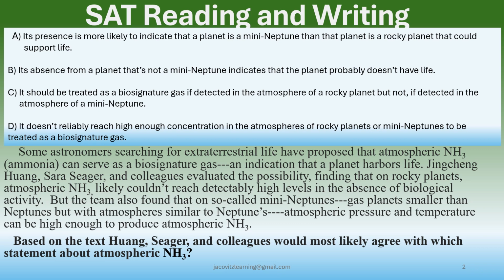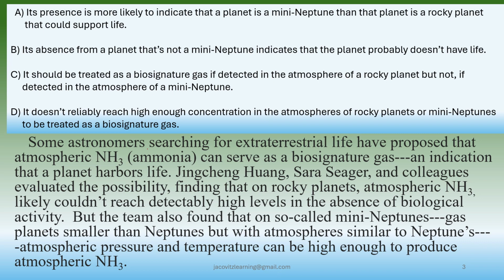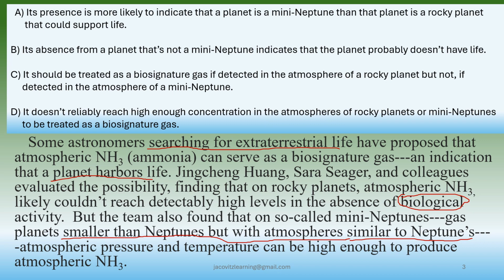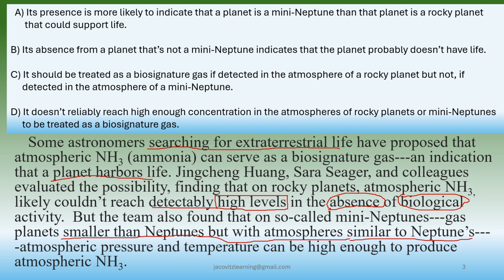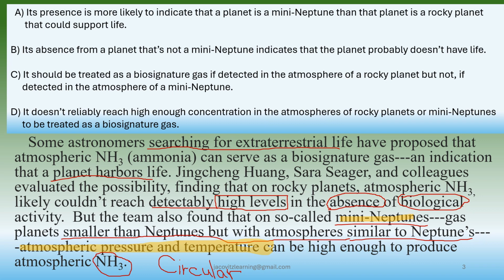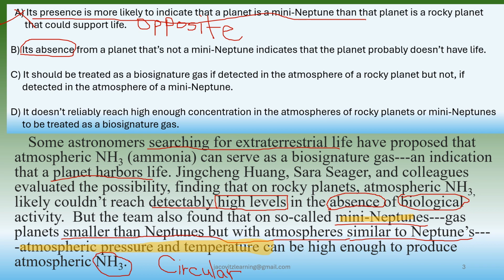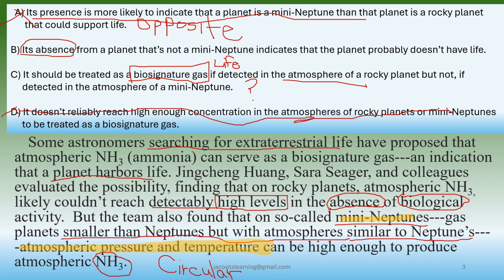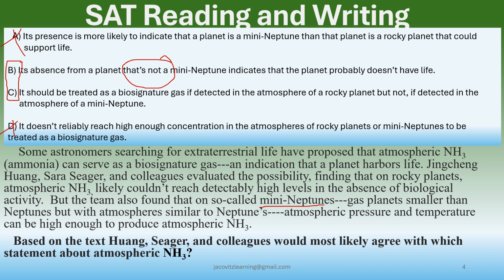SAT Reading and Writing Actual SAT Questions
An actual Reading (quick) SAT question with an explanation.